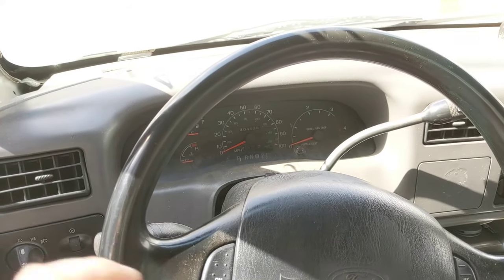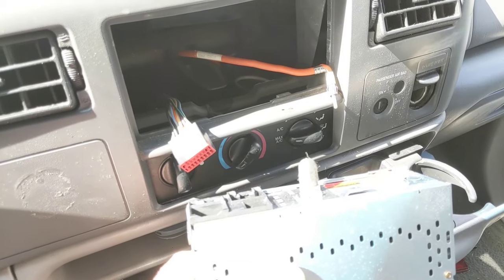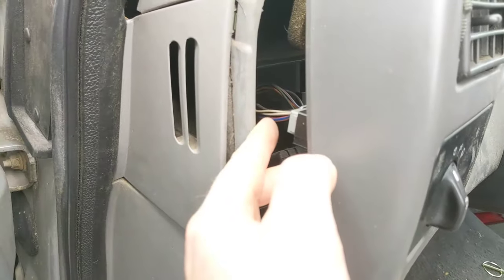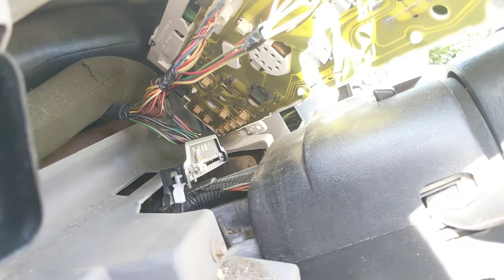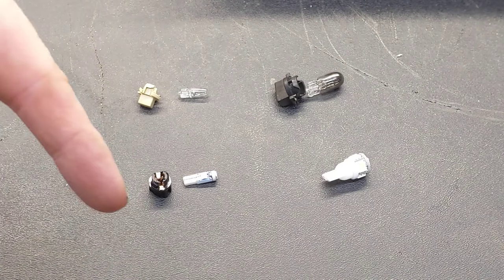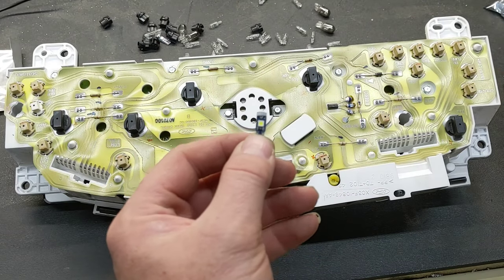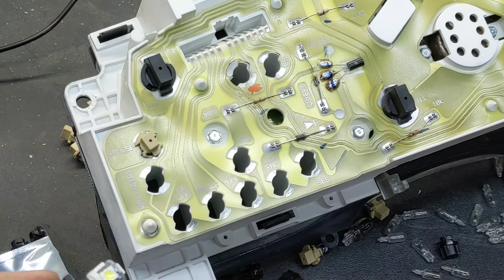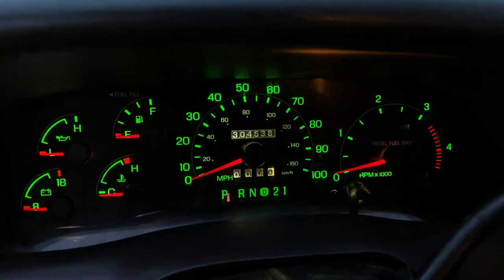Ford Super Duty Instrument Cluster Removal and LED light bulb swap! 7.3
Radio Removal Tools
White Led Bulb #37
White Led Bulb # 194

! ! ! DISCOUNTS ! ! !